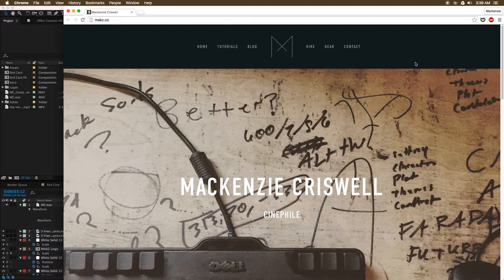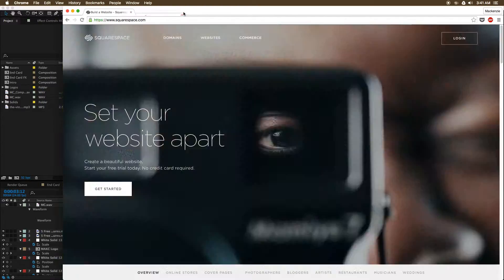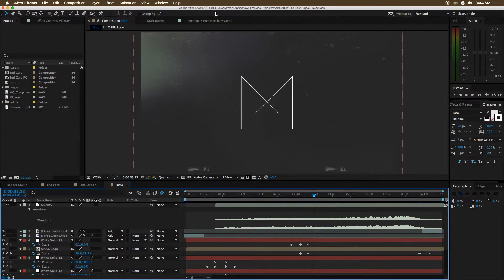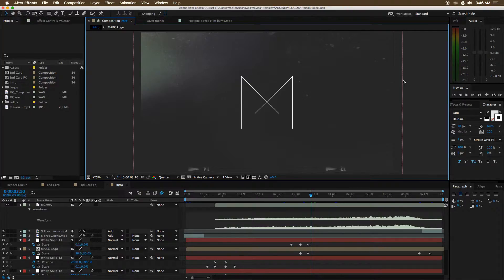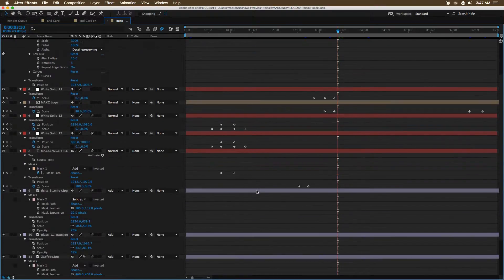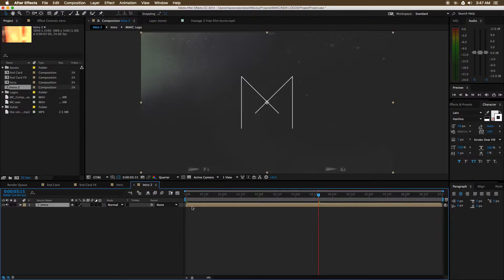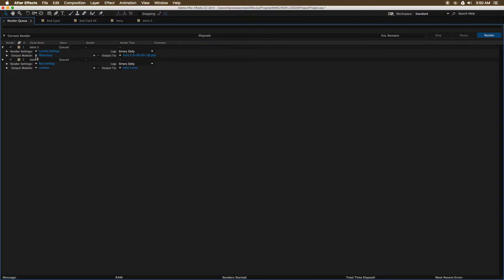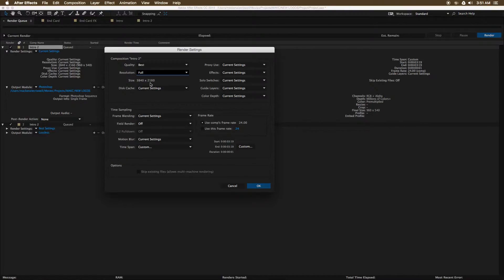Rendering in After Effects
A walkthrough of the render settings inside of Adobe After Effects. Tutorial includes instrucitons for rendering lossless video (Quicktime Animation), ProRes 4444, and H.264 web formats. Enjoy...